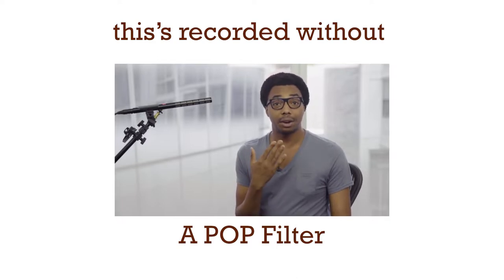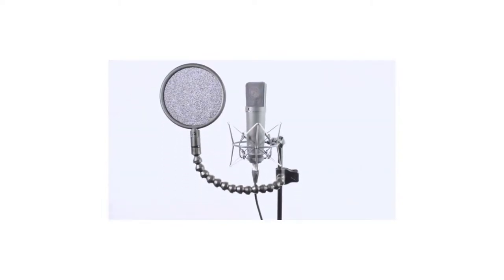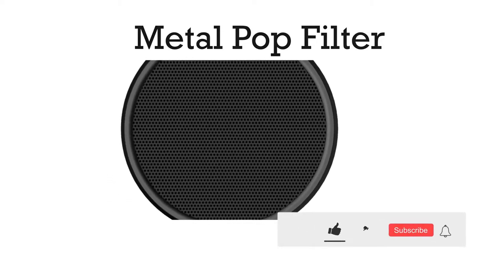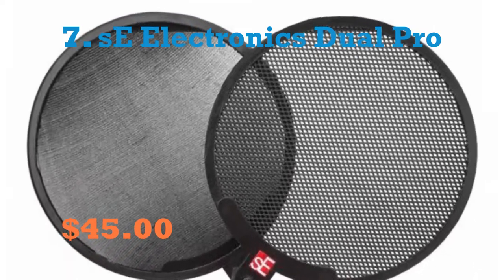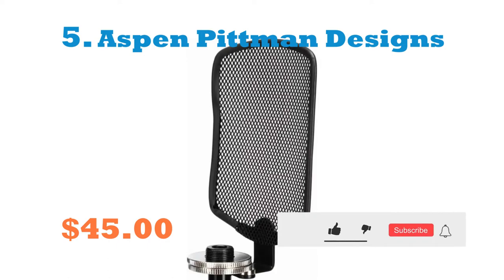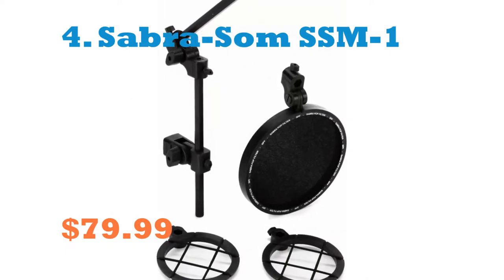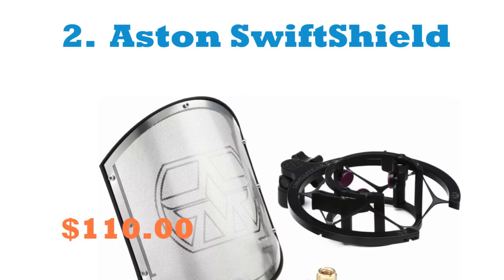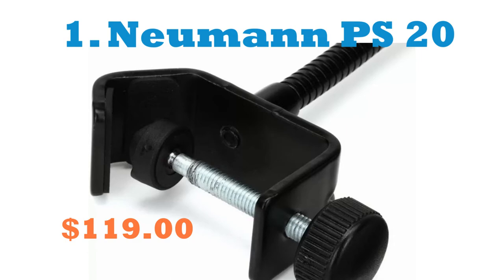7 Best Pop Filters For Condenser Microphone (2022)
What is a microphone Pop Filter?
A microphone Pop Filter is a filter that typically sits between a microphone and the Singer’s mouth, used to reduce or eliminate plosive sounds made by the air of the letter P and B popping the microphone.

How pop filter Can Improve Your Recording Quality
A pop filter is a microphone accessory that is placed between
the microphone and the speaker in order to block out
the popping sound that happens when air is pushed through the lips.
 These filters are typically placed on the microphone and
held in place with a foam or mesh that can be tightened with a rod.

7. sE Electronics Dual Pro

The sE Electronics Dual Pro Mic Pop shield is a double layer Pop Filter.  Another first from sE… simple yet quite powerful. This is an expert response to the issue of needing several pop shields to accommodate voice performances. The device has a sturdy goose neck with a robust metal pop shield and both a regular fabric membrane on a hinge mechanism.

6. Rode SM6 pop filter

I use this pop filter personally, and it’s high quality, strong body, the shockmount is the very elegant. a shockmount with a pop screen built in. Need a shockmount for your condenser microphone? The Rode SM6 shockmount with an integrated pop shield is required. We are aware of how crucial shockmounting is, especially for large-diaphragm condensers.

5. Aspen Pittman Designs Pop Filter

Aspen Pittman Pop Filter comes with  Magnetic Pop Filter And A High Quality Gooseneck and Stand Clamp Is A Practical Pop Filter with Magnetic Mounting
One of the easiest ways to mount a pop filter for recording clear vocals free of plosive pops is the Aspen Pittman Designs PFM+ magnetic pop filter. With its attractive design and transparent grilles steel mesh construction, you can quickly start getting excellent vocal takes.

4. Sabra-Som SSM-1 Pop FIlter

With the Sabra-Som SSM-Pop Universal Shockmount and Pop Filter system, set up your mic and get ready to record! The simple-to-use universal SSM-1 shockmount fits microphones up to a 2 “diameter. Simply weave the SSM-1 through the parallel elastic bands of each ring that are covered in braid. When using larger microphones, insert the body of the microphone into the bands without weaving in and out of them.

3. hakan P110 - Pop Killer

Nothing colored; just pop-free vocal!
Your vocal recordings can be completely destroyed by loud, bassy pops and thumps. Since we are all studio rats, we understand. We advise the hakan P110 pop killer because of this. Along with stopping plosives in their tracks, the P110’s specially chosen hydrophobic foam construction also actually repels water, eradicating the usual distortion and coloration that afflicts your vocals when breath moisture collects on your pop filter.

2. Aston Microphones SwiftShield - Pop Filter

This pop filter comes with a Shockmount which is alawys better. The SwiftShield from Aston Microphones combines the company’s Swift shockmount and Shield pop filter to provide you with an efficient studio vocal mic setup in one handy, cost-effective package. Mic mounting is simple with the Aston Swift shockmount.

1. Neumann PS 20

The Neumann PS20A can protect your microphone’s diaphragm from loud noises that could pop your recording. The shield does not obstruct the passage of sound towards the microphone because it is “transparent” to sound. The 20 cm (20″) frame of the Neumann PS20A comes with a gooseneck that is 30 cm (12″) long and has a clamp for attaching to microphone stands. Use the Neumann PS20A to shield your vocal tracks from pop noise right away!

00:00 intro
00:20 what is pop filter
00:40 pop filter types
01:24 7
01:50 6
02:15 5
02:38 4
03:02 3
03:24 2
03:48 1